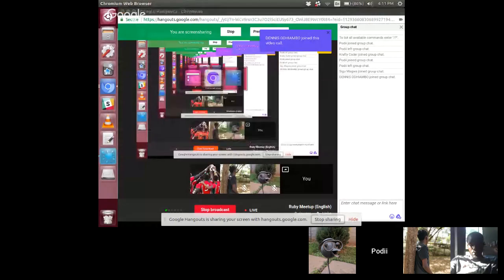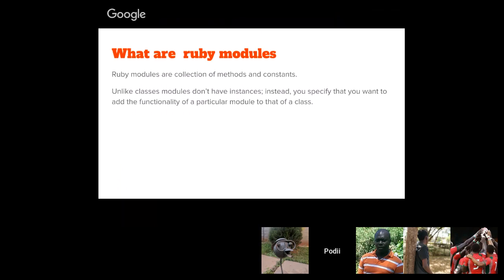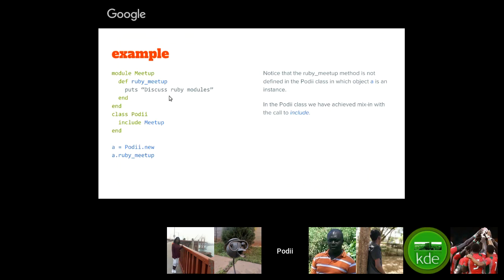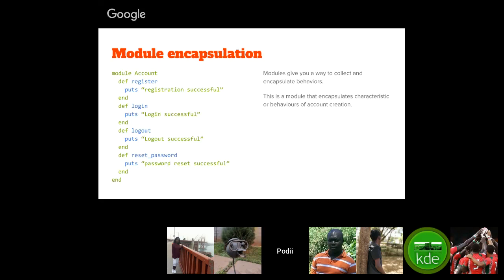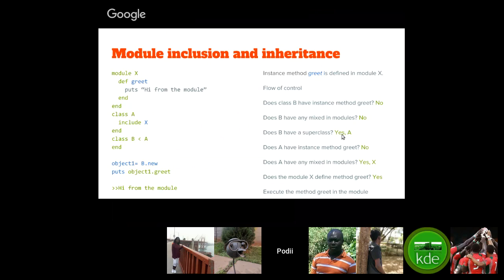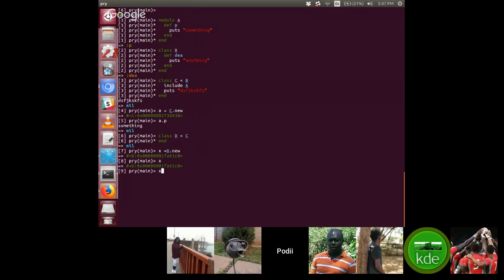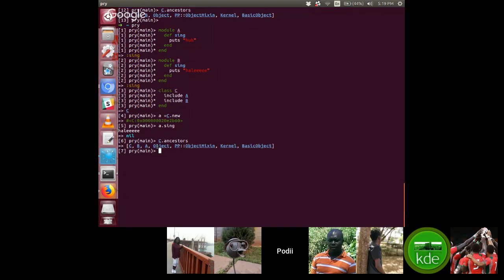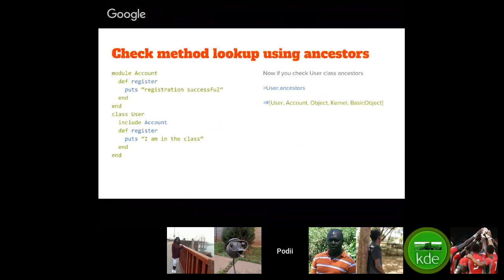Ruby Meetup (English)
Ruby Meetup to discuss Modules in Ruby